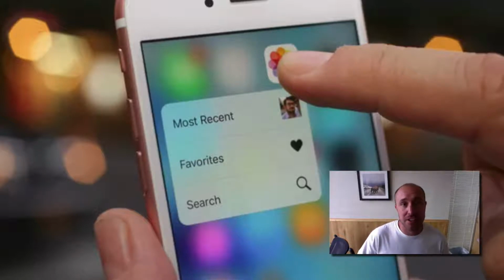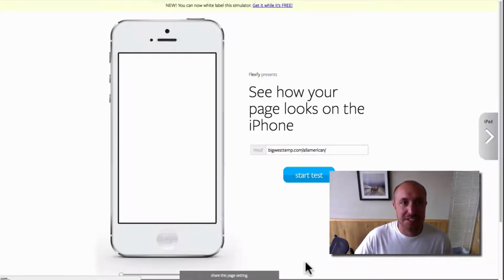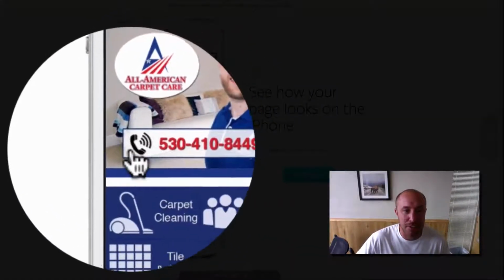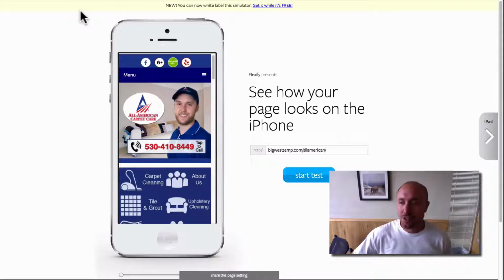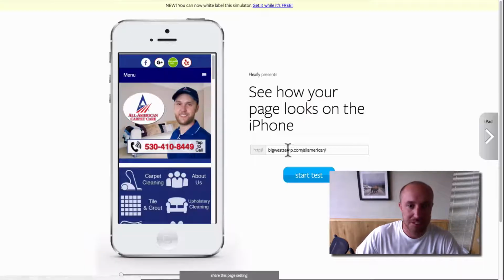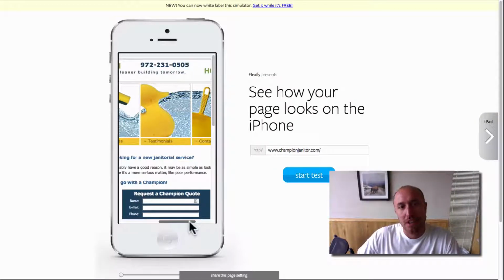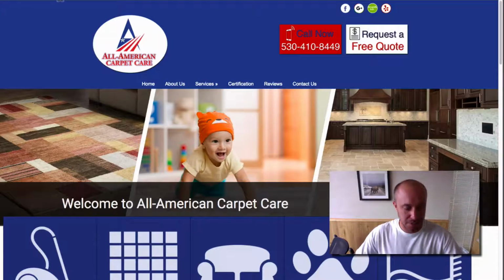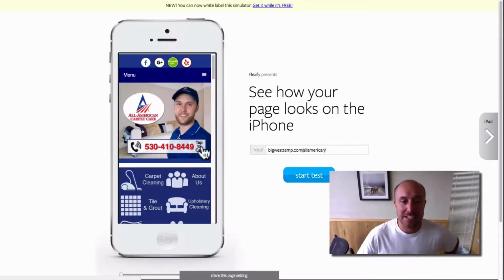How To Make a Magic Call Button for your Mobile Website: Triple Your Business Today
Do you have a magic call button on your Mobile website. You could be flushing money down the drain. Check out this video and...

People are absolutely addicted to pushing buttons on their smartphones. How many phone numbers do you have memorized? Probably not many. It's so much easier to just tap magical buttons to call people.

So why don't you have a Call Button on your mobile website? It's so easy but most people just don't do it. In this video I show you exactly what that looks like. Watch now! Learn! Implement! Get more calls, book more jobs.

Joe Burnich
Big West Marketing, Inc.